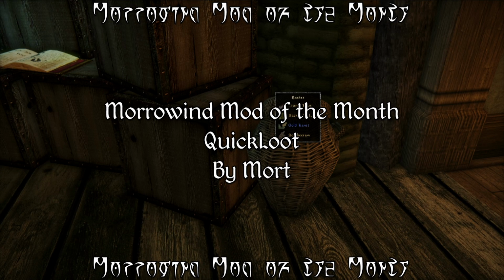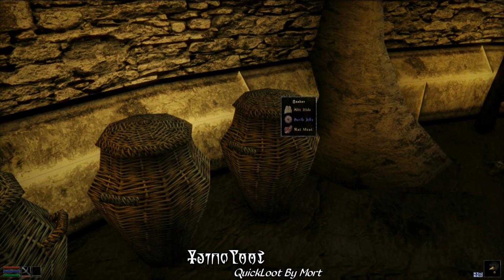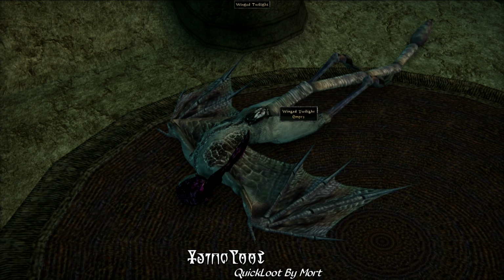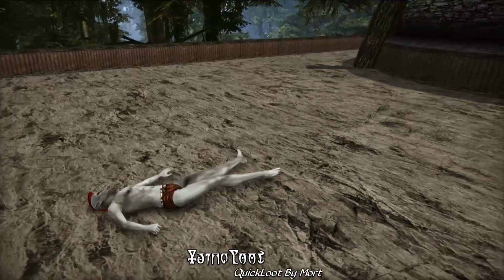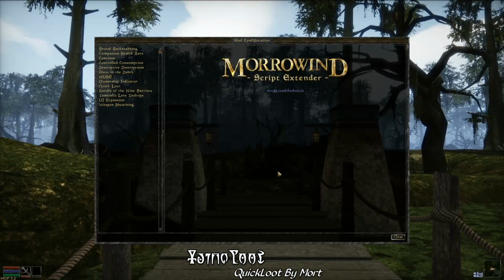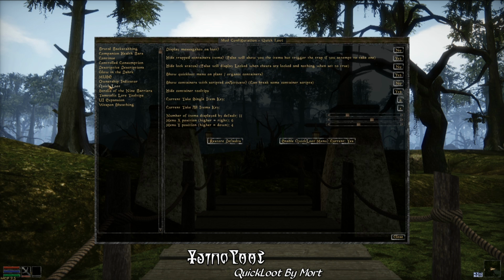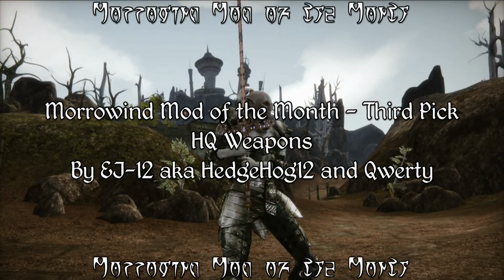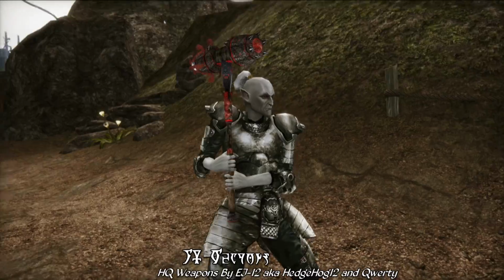Morrowind Mod of the Month - January 2019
Menu:
QuickLoot By Mort - 1:44
Necrom - Arkitektora of Morrowind By Tyddy - 4:01
HQ Weapons By EJ-12 aka HedgeHog12 and Qwerty - 6:02

Video Description:
Today we have the forty-fifth episode of our Mod of the Month series, celebrating the best mods from January 2019.

You can vote for the best mods of February 2019

Our mod of the month for January 2019 is QuickLoot By Mort, a rather simple but extremely convenient gameplay mod that adds a quickloot system to Morrowind, similar in function to Fallout 4. This will allow you to loot containers on the fly, picking just what you want and nothing else from the contents of each container without opening a single menu. This quick and painless looting mechanic will doubtless save you hours of gameplay time spent looting things, and is really an absolutely essential mod, which more than makes it our Mod of the Month for January 2019.

Now our second Mod of the Month for January 2019 is Necrom - Arkitektora of Morrowind By Tyddy, and this is a high-resolution texture replacer that adds new 2k-resolution textures for the city of Necrom on the Tamriel Rebuilt mainland, making one of the most iconic and unique cities of Tamriel Rebuilt just more beautiful than ever before. And this is part of a planned new series of mods by Tyddy to provide high-quality replacers to the rest of the mainland, and either way, this first package is really a must-have for players of Tamriel Rebuilt, hence why it's our second pick here.

Finally, our third choice for mod of the month is HQ Weapons By EJ-12 aka HedgeHog12 and Qwerty, a stand-alone and updated weapon replacer package from the Symphony Overhaul which replaces about 30 to 40 weapons in the game, including silver weapons, Dwemer weapons, Daedric weapons, unique artifacts like the Ice Blade of the Monarch, and much more. These weapons of course have HedgeHog12's typical dramatic flair, and in any event, they're all really high quality model and texture replaces, which makes this our final pick for January 2019.

*Compatible with Morrowind Rebirth*
*NOT Compatible with OpenMW*

*Compatible with Morrowind Rebirth - Will Replace Rebirth's Replacers though*

Also check out the Morrowind Graphics Guide for a more vanilla experience

The music in this video is from Morrowind Music Overdose by Jon Babb and Total Music Conversion By Doctor Eternal.